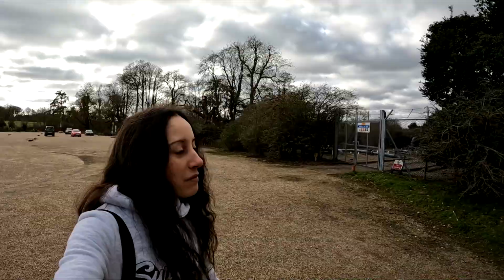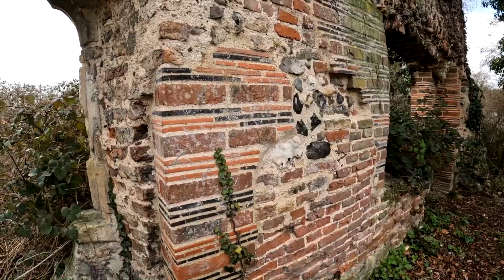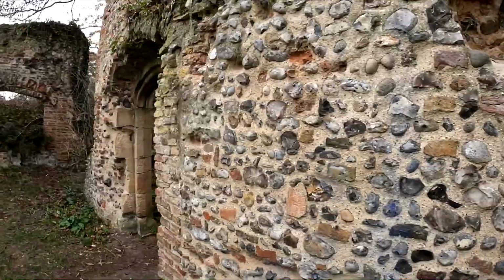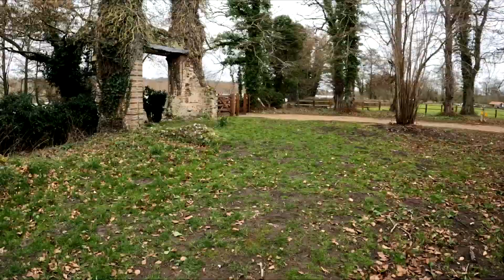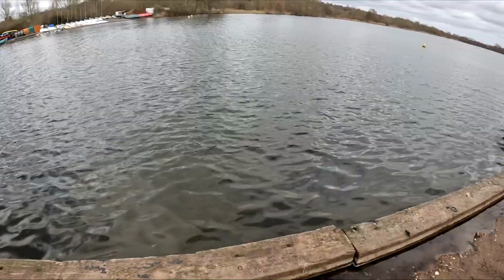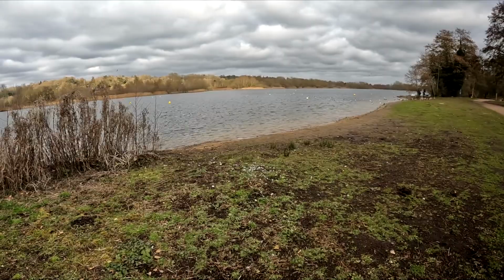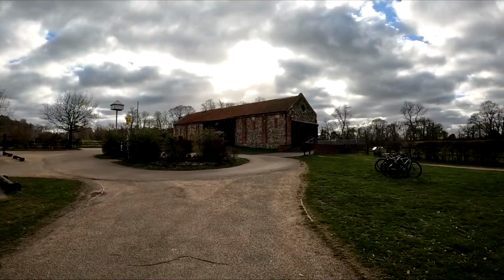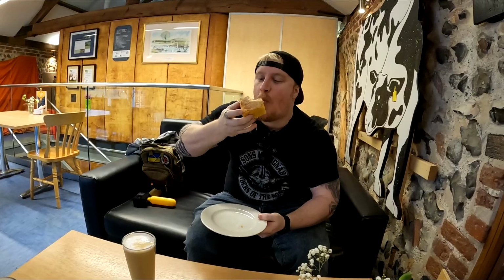We Explored The Trowse Newton Hall Ruins From the 1300's! (King Edward III Stayed Here!) (Norfolk)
We explored the Trowse Newton Hall ruins from the 1300's!

Adventuring with @taskforcevlogs!